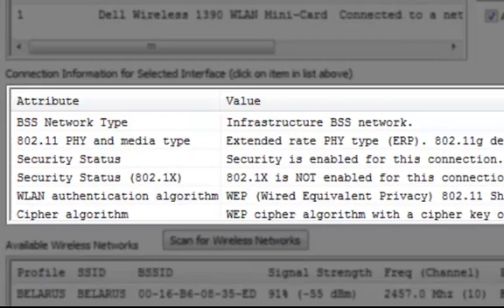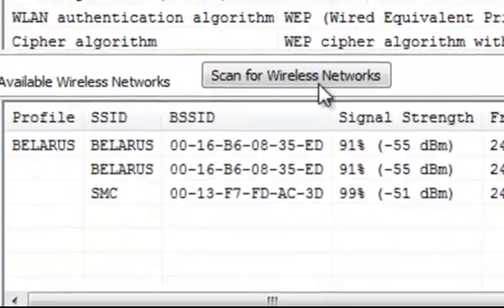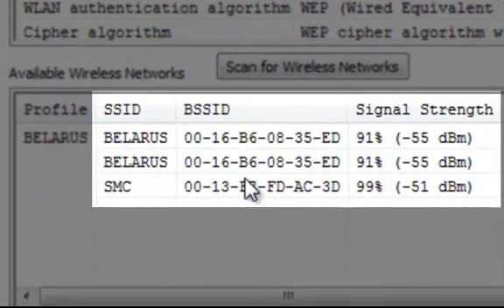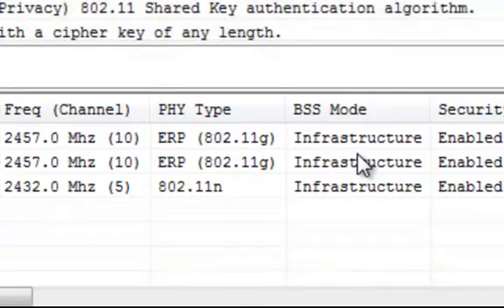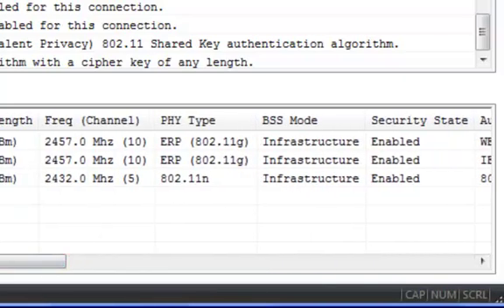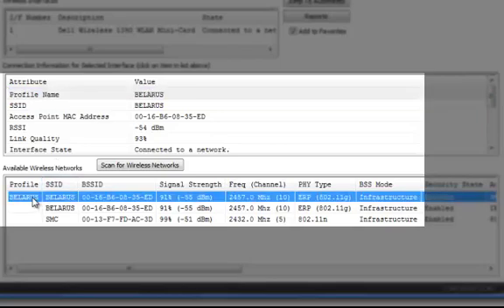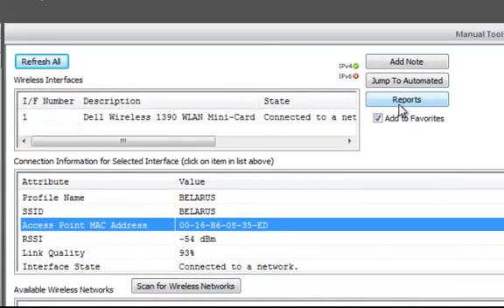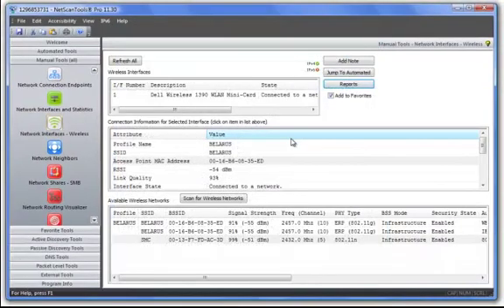Wireless Network Interface Information in NetScanTools Pro v11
Demonstration of the Wireless Network Interface tool in NetScanTools Pro v11. Shows information about your 802.11 interface and current connection security settings and other data. It can also scan for and show available access points along with signal strength and BSSID (MAC address).